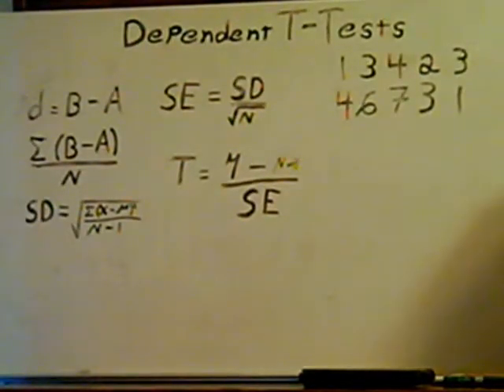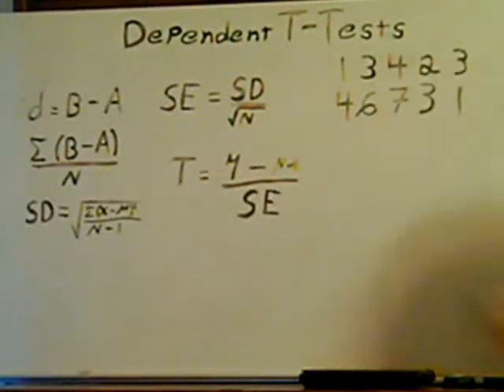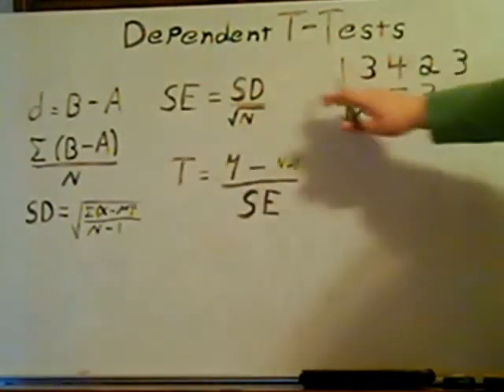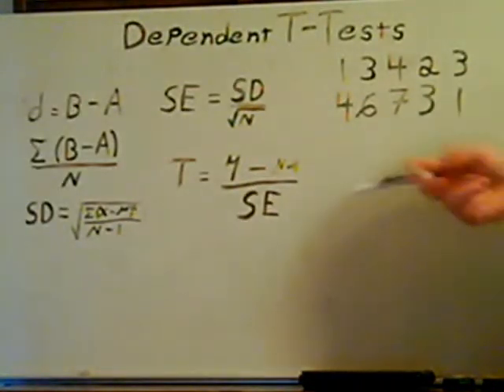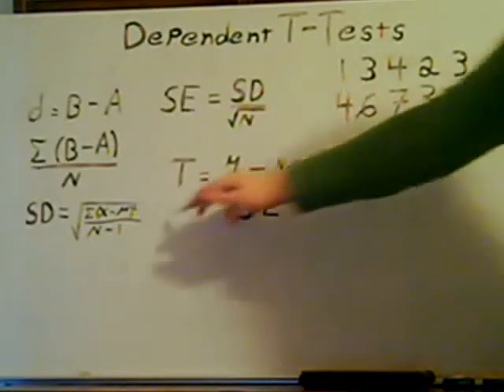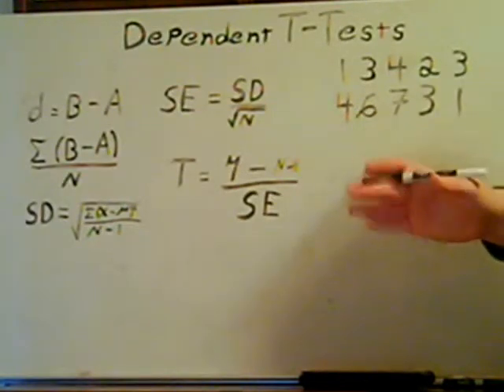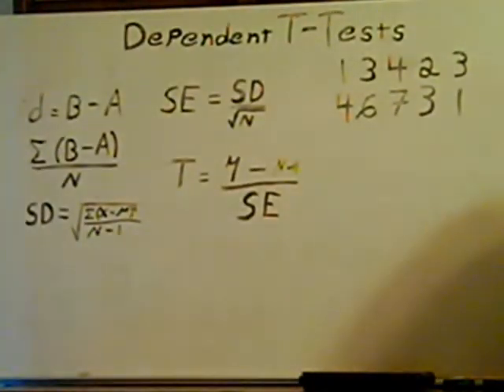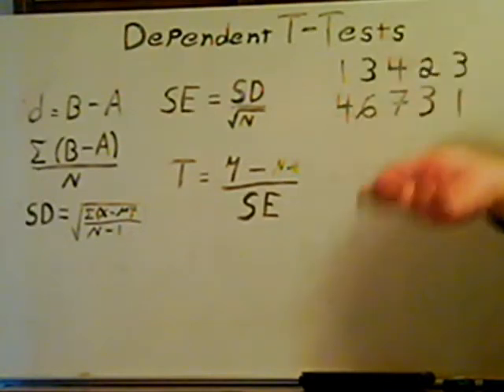Dependent T-Tests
Episode 7